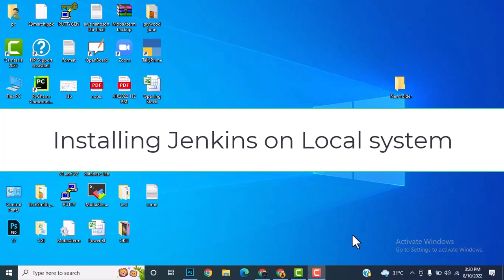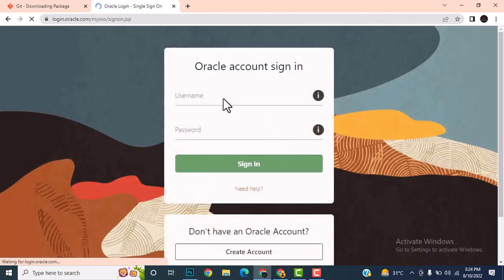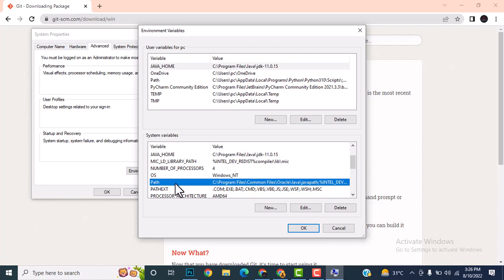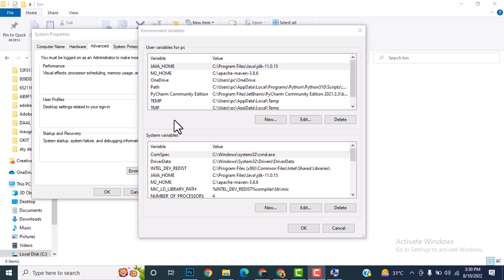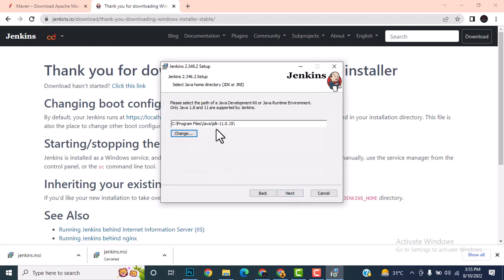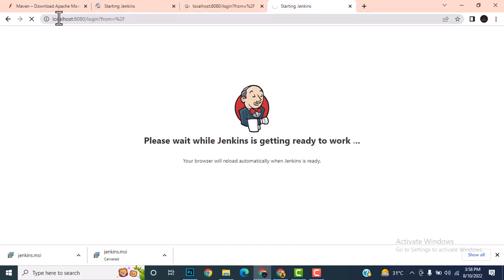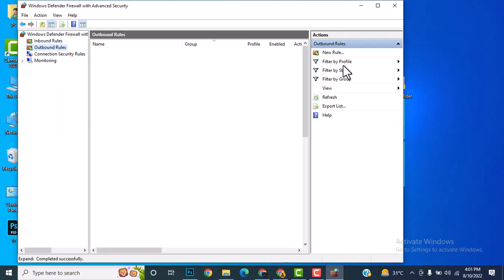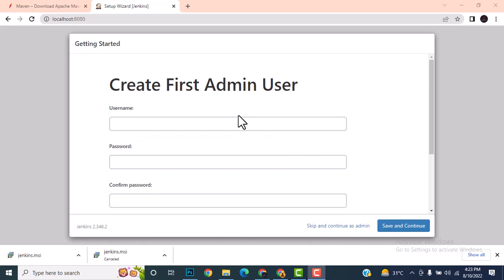Install Jenkins on your Local System (windows)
Step by step process to install and run jenkins on your local system (laptop) with windows installed.